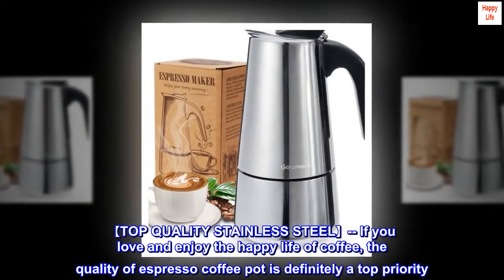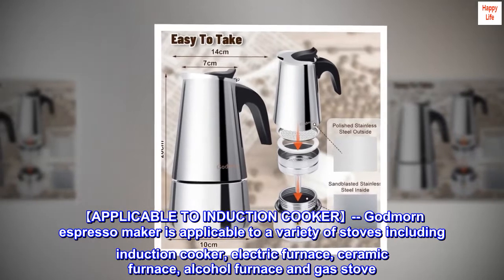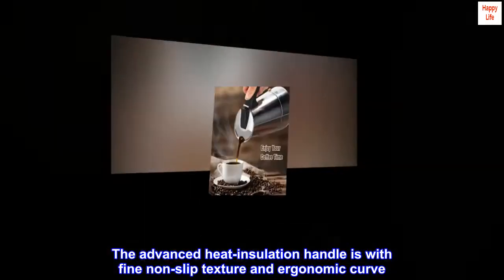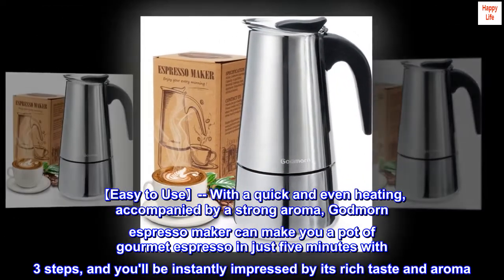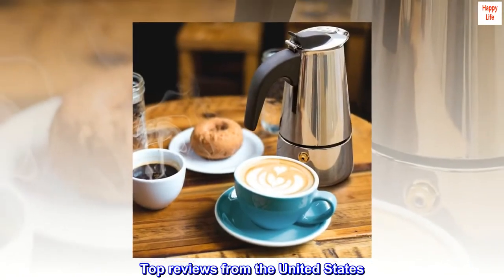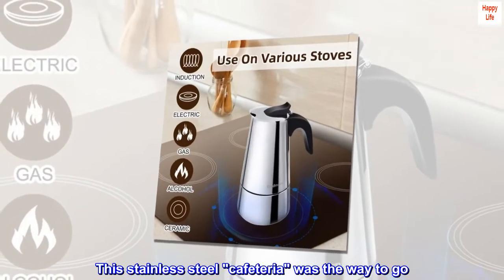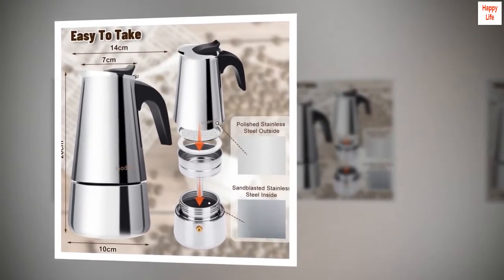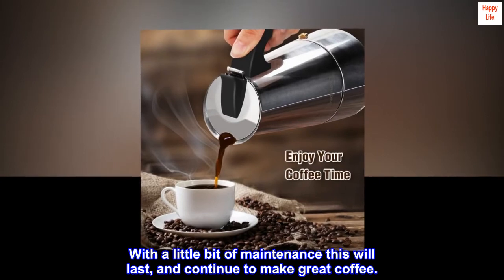Godmorn Stovetop Espresso Maker, Moka Pot, Percolator Italian Coffee Maker, 300ml/10oz/6 cup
【TOP QUALITY STAINLESS STEEL】-- If you love and enjoy the happy life of coffee, the quality of espresso coffee pot is definitely a top priority. Godmorn espresso maker is made of food-grade 430 stainless steel with strong anti-corrosion and rust-resistance, and dishwasher safe. Because use high quality material to make the extraction pot hole, make the coffee more mellow, bring high quality coffee to you to enjoy. The inside of pot is non-coating, use the sandblasting process.
【APPLICABLE TO INDUCTION COOKER】-- Godmorn espresso maker is applicable to a variety of stoves including induction cooker, electric furnace, ceramic furnace, alcohol furnace and gas stove. Even in hiking and camping, you can get fresh coffee quickly and easily.
【APPEALING DESIGN】-- Elegant espresso maker body through polishing design, three ring precision thread and imported safety valve to make your use process more secure. The advanced heat-insulation handle is with fine non-slip texture and ergonomic curve . The moment of use will bring you to the Roman restaurant in the morning.
【300ml / 6 cups Capacity】-- (Standard espresso coffee cup is 50ml ) The capacity of bottom water pot is 300ml. It is normal that small water left in bottom after coffee brewed. It's for safety, to prevent pot burning to dry, extend service life.
【Easy to Use】-- With a quick and even heating, accompanied by a strong aroma, Godmorn espresso maker can make you a pot of gourmet espresso in just five minutes with 3 steps, and you'll be instantly impressed by its rich taste and aroma. STEP 1: Pour water into bottom container. Water can not exceed the safety valve. STEP 2: Place coarse ground coffee on the funnel, and then put the funnel on bottom container. STEP 3: Screw stovetop espresso maker together tightly. Heat for 3-5 minutes.

When my espresso maker finally died, I thought I'd get one of those that the Italians used, when I lived in Italy. I lived in Italy for 6 years and observed that everyone used this type of stove top coffee maker. The only problem is that they are all made of aluminum. My doctor told me this was bad for you: too much aluminum in your blood can cause problems down the road.
This stainless steel "cafeteria" was the way to go. It makes great coffee. Now I have to respond to others' criticisms of this product in the reviews.
1. It does NOT rust! It's stainless steel, which can discolor because of the heating. The photos on other reviews of "rust" looked like mineral deposits from the water. Sometimes stainless can have a very thin dusting of rust, but steel wool cleans it right up.
2. The handle is not to be used as a lever to open. This is common sense. It is not designed for this. It will break. Use a hot pad to grip the sides of the coffee maker. Yes, it can be tight, but run it under cold water and this will make the steel contract a little and you can then loosen it apart easily.
3. The lower half can get discolored but use some elbow grease if you don't like it. It doesn't affect the coffee's taste.
With a little bit of maintenance this will last, and continue to make great coffee.